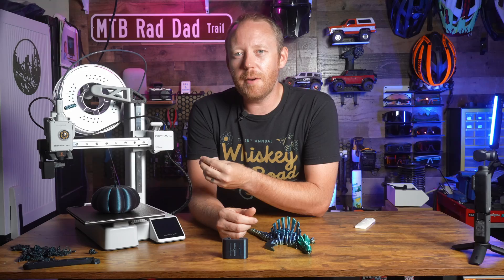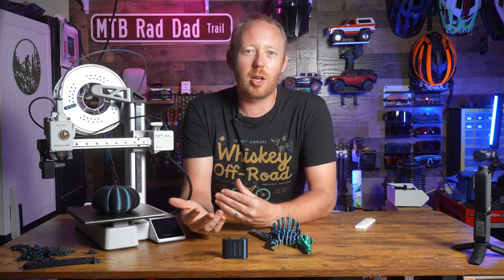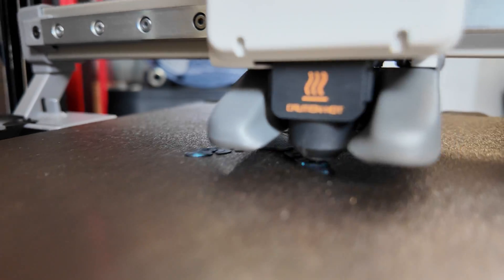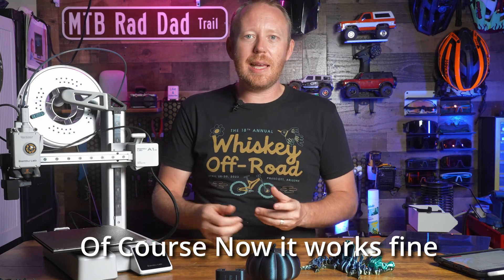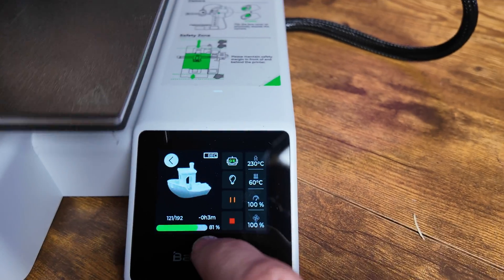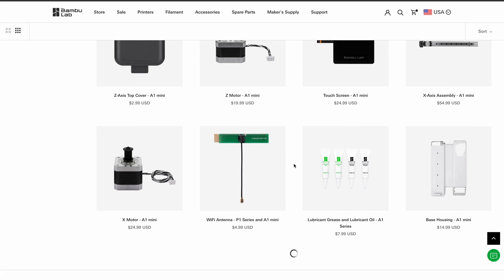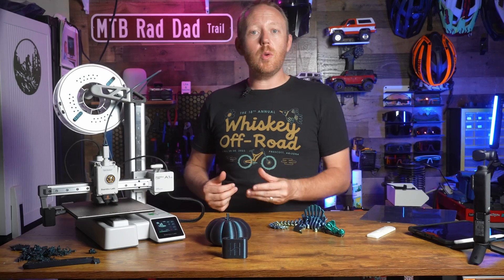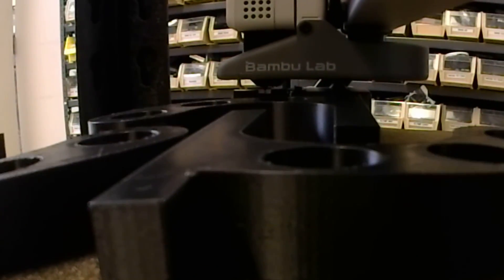The 3D Printer for Everyone | Bambu Lab A1 Mini Full Review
In this full review, we dive into the Bambu Lab A1 Mini 3D printer, an affordable yet powerful option for both beginners and experienced makers. Priced at just $199, the A1 Mini packs impressive features like automatic mesh bed leveling, filament handling sensors, and fast print speeds, all in a compact design. I'll take you through its performance, comparing it to higher-end models like the X1 Carbon, and share my honest thoughts on its pros and cons. Is this the best budget 3D printer for you? Let's find out!

⭐️Wisedry Reusable Desccicant
⭐️Filament Storage Bags Vacuum Kit
⭐️ Elegoo Galaxy Black PLA